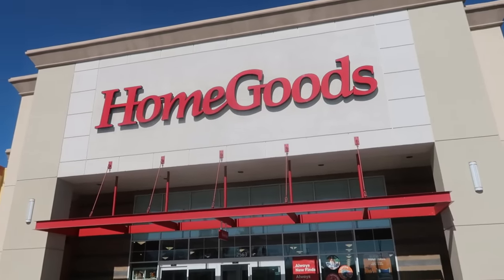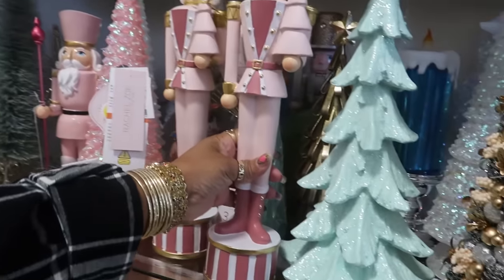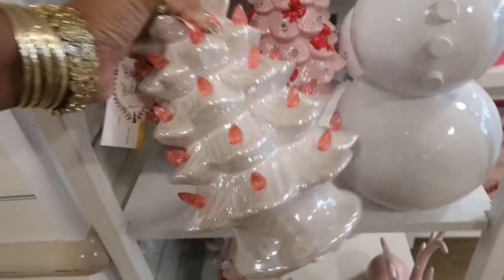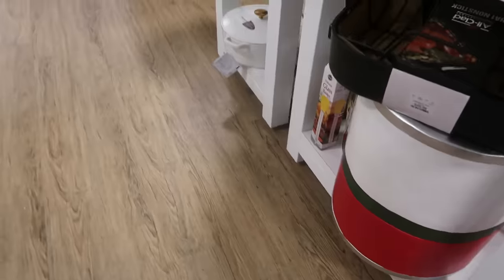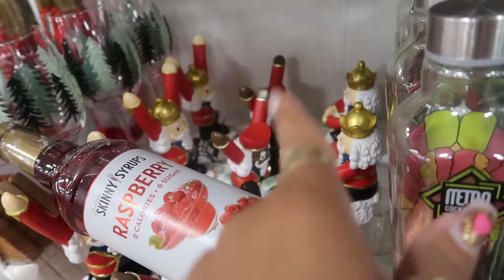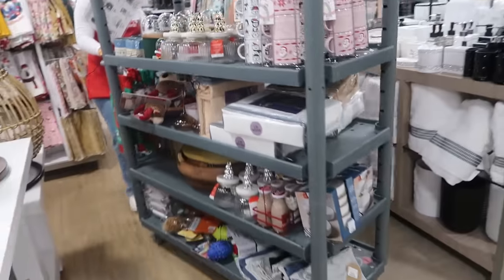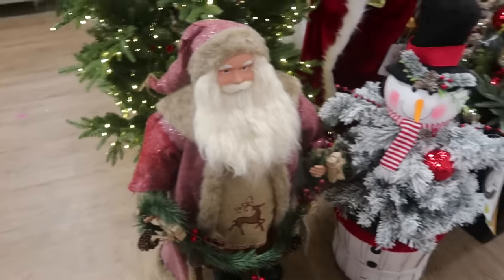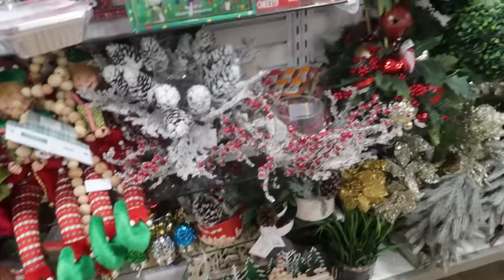HOMEGOODS * NEW FINDS!! CHRISTMAS 2024